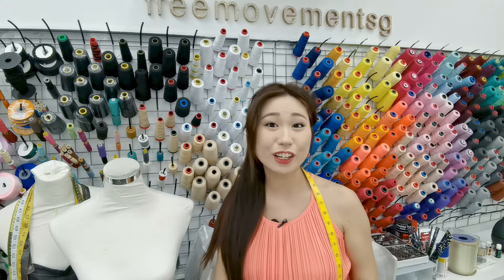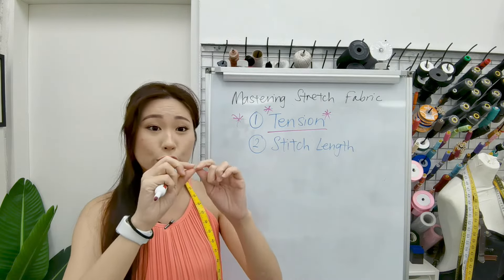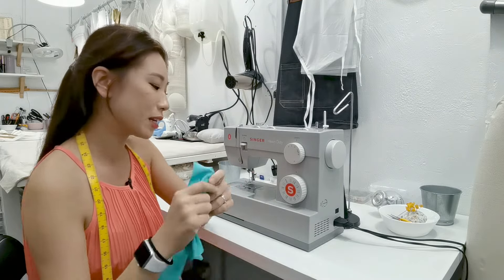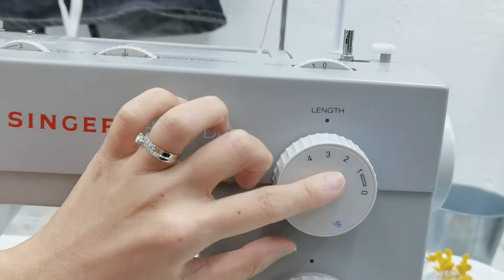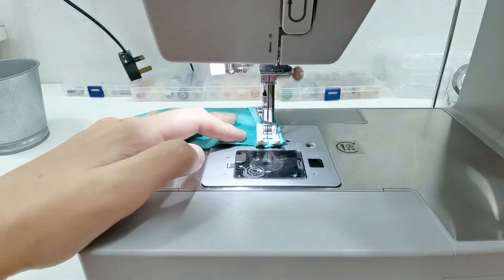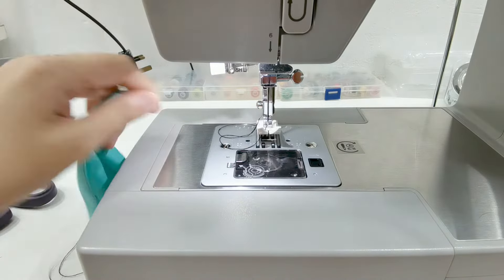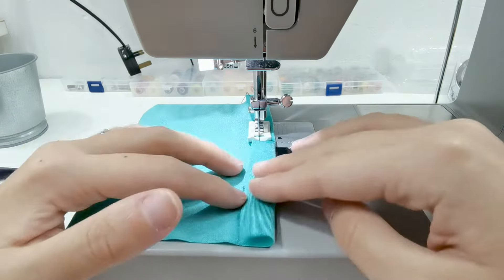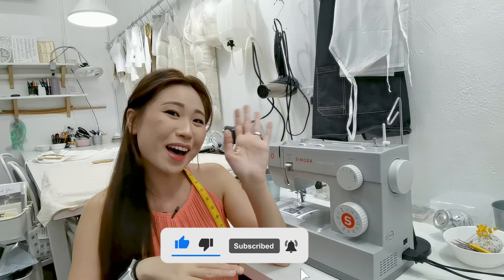Easiest way to hem stretch fabric! NO WAVES, NO SERGER! | Free Movement Sewing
Learn the easiest way to hem stretch fabric in this video. No waves, no serger!

Be part of the Free Movement community! We are here to support you every step of the way!